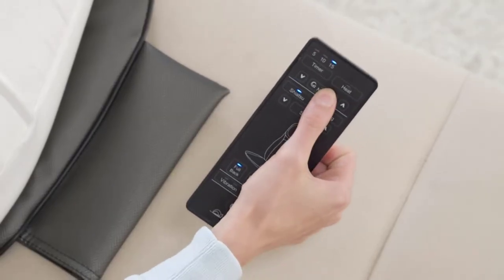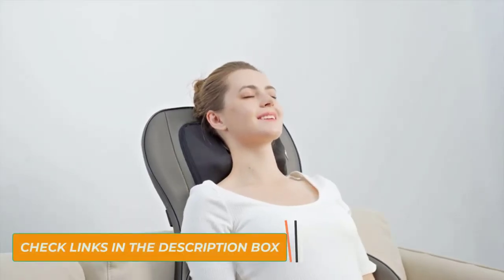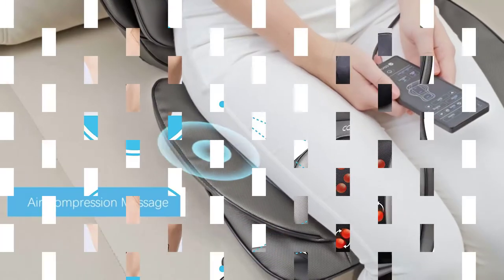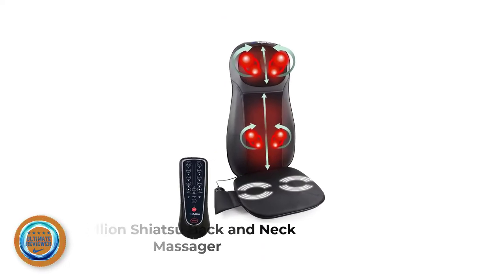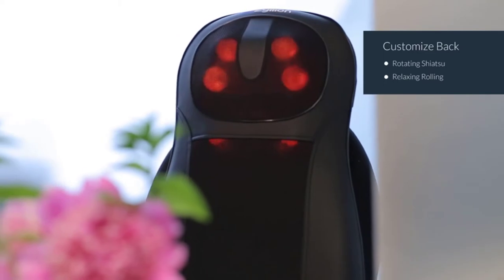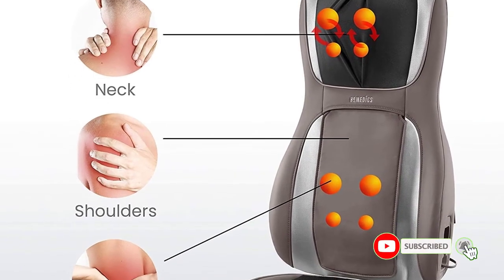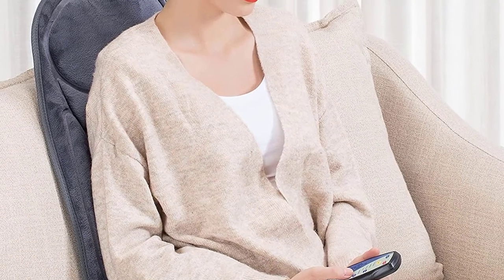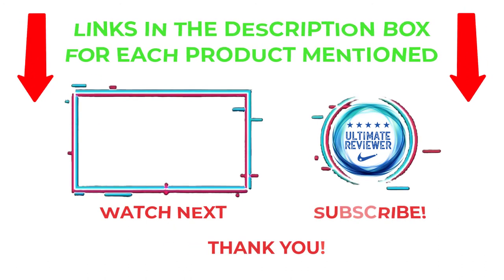Top 5 Best Massage Chair Pad On Amazon [Latest Review]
✔️Best Massage Chair Pad
📌Product Link📌
✅ My Picks ✅1. Comfier Shiatsu Neck & Back Massager
✅ Best Value ✅2.  Snailax shiatsu Neck & Back Massager with Heat
✅ For Beginners ✅3. Zyllion Shiatsu Back and Neck Massager
✅ On Sale ✅4. HoMedics Perfect Touch Heated Massage Cushion
✅ Trending ✅5. SNAILAX Vibration Massage Seat Cushion

★ Try Audible and Get Two Free Audiobooks
★Try Twitch Prime
★ Kindle Unlimited Membership Plans
★ Create an Amazon Wedding Registry
★ Audible Gift Membership
★ Prime Student 6 – Months Trial
★ Create an Amazon Baby Registry
★ Try Amazon Devices & Accessories
★Try Amazon Fresh
★ Try Amazon Hot New Releases